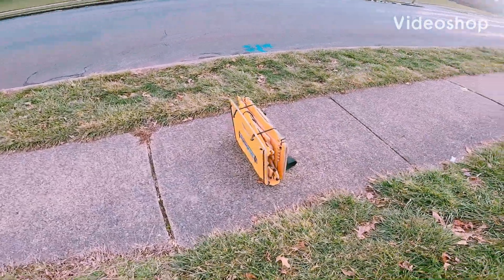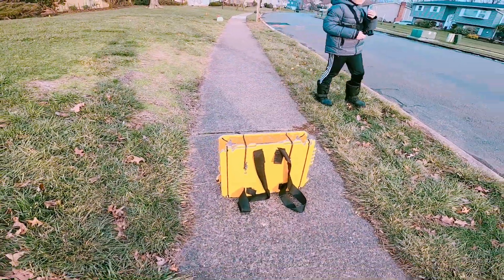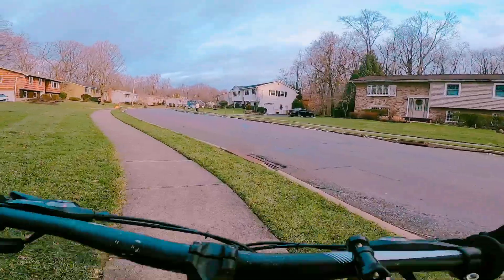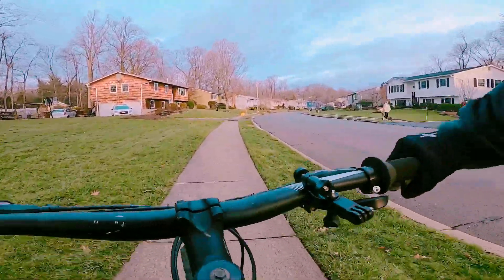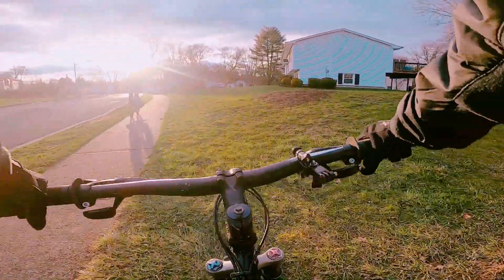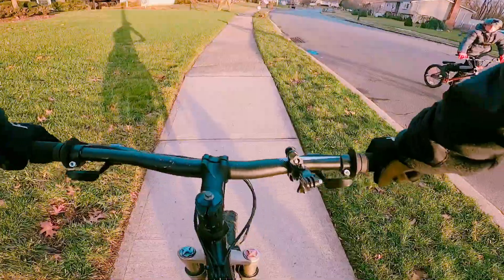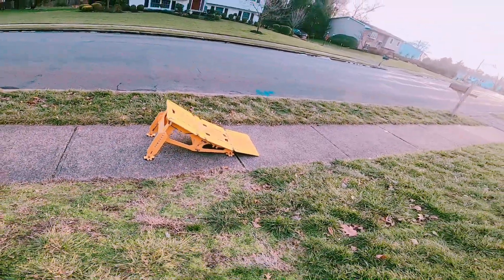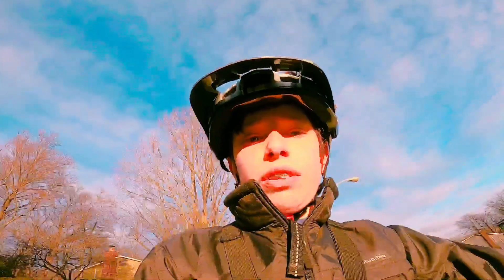Jumping the mtb hopper lite